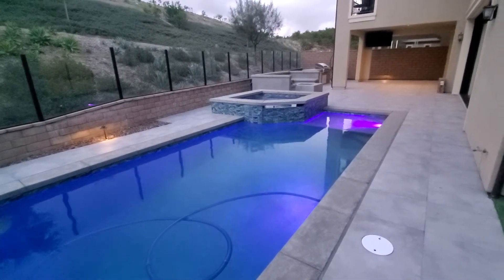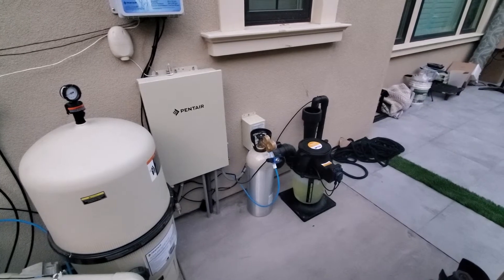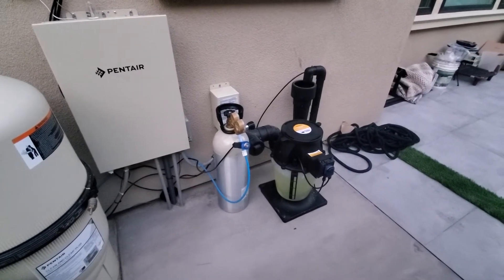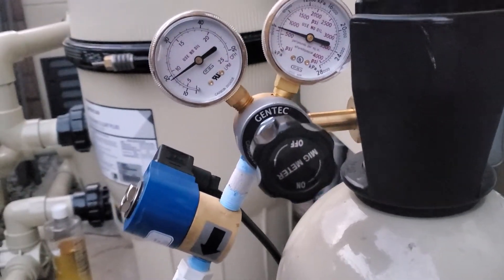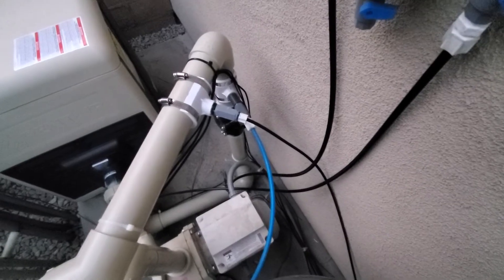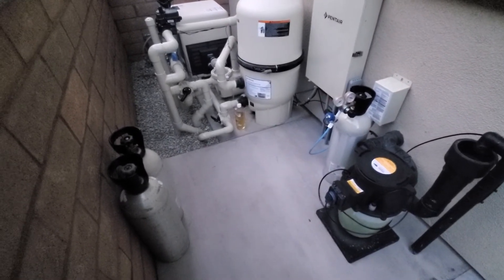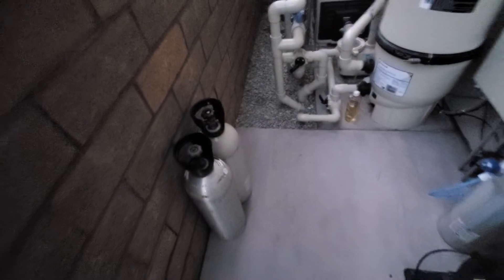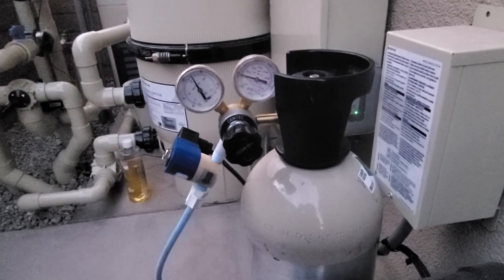Control your PH using CO2 / carbon dioxide on Swimming pools / spas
WARNING - THE ALKALINITY IN THE POOL WILL CONSTANTLY RISE WHEN USING CO2. EXTRA MURIATIC ACID MUST BE ADDED AS NEEDED TO ADJUST / LOWER THE ALKALINITY

This is a show and tell of an intellichem PH + ORP controller that is controlling PH with CO2.

The benefits of controlling PH using CO2 are no acid fumes but you will still need to add acid to the pool to lower alkalinity.

The intellichem will open a solenoid for the CO2 carbon dioxide gas when the PH goes just slightly above its set point.  The CO2 gets injected directly into the filtered water and then goes to the pool / spa.